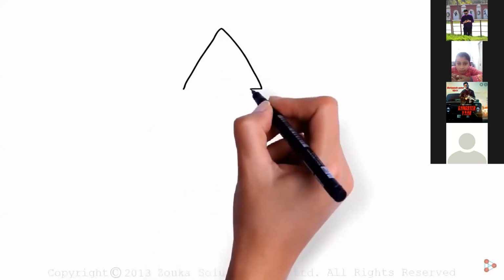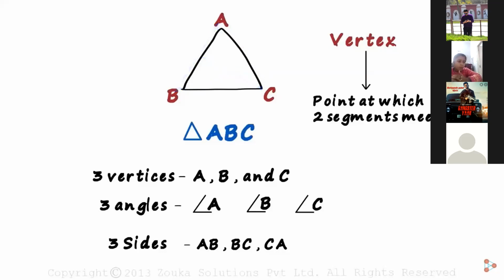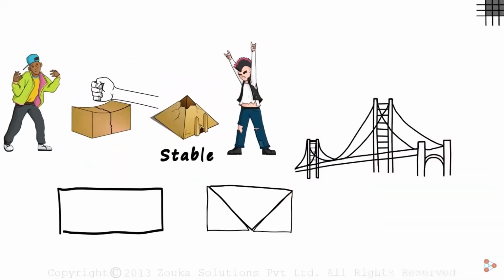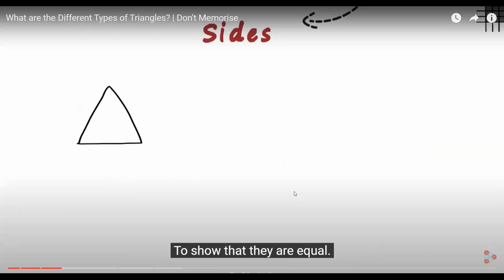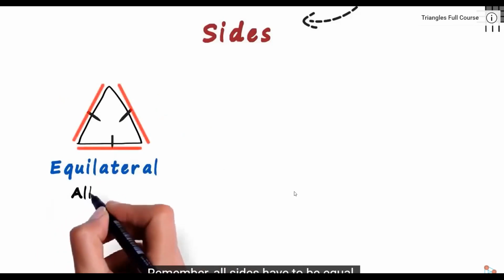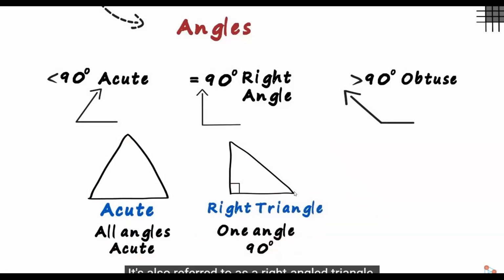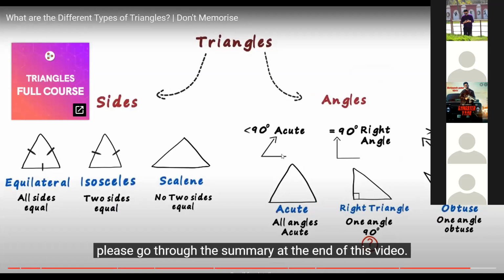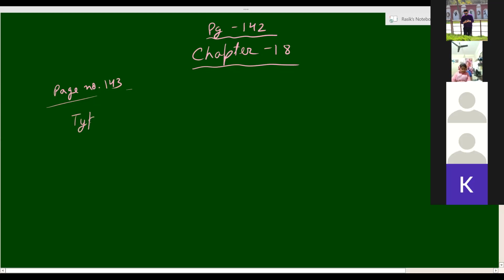Mathematics Class 5a, 5b P2 07-01-2022